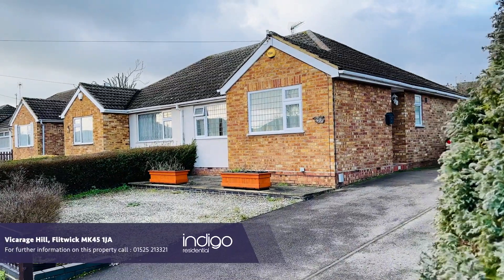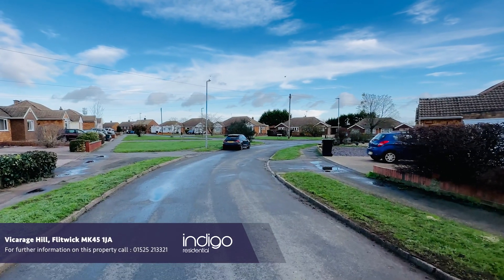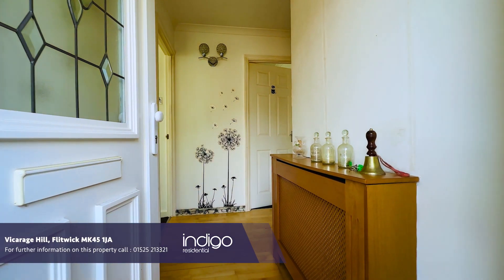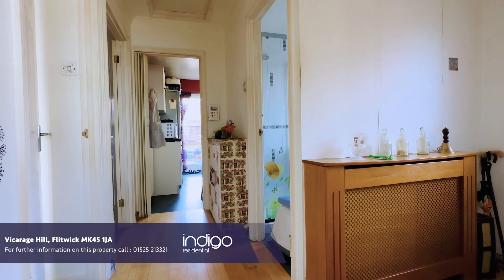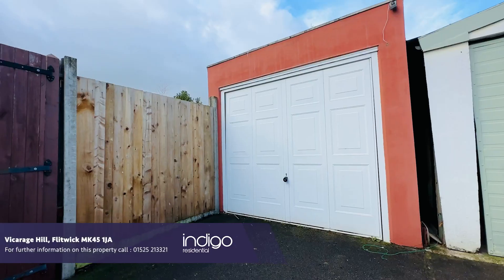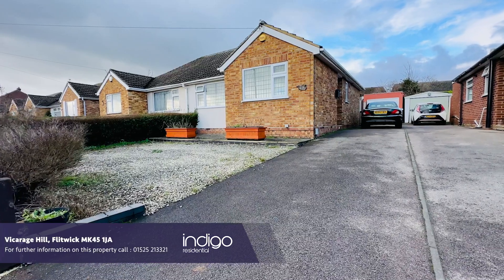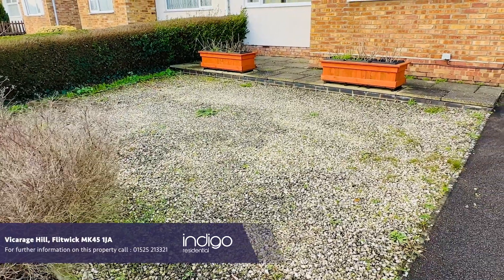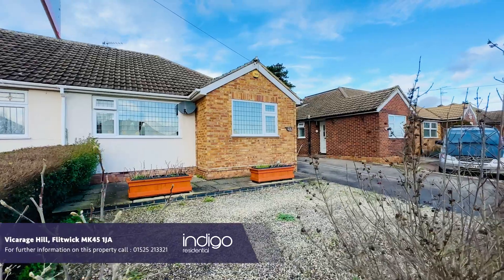Vicarage Hill, Flitwick MK45 1JA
KEY FEATURES: TWO DOUBLE BEDROOMS • POTENTIAL FOR EXTENSIONS STPP • HUGE OUTBUILDING PERFECT FOR A BUSINESS • VENDOR IS RE-ROOFING GARAGE • DRIVEWAY FOR SEVERAL VEHICLES • FRONT AND REAR GARDENS

Indigo Residential are extremely proud to announce to the market this delightful two bedroom bungalow situated in Vicarage Hill.

As you enter this property you're greeted with an entrance hall with doorways leading to two bright and airy double bedrooms, further to this there is a large living room with doors onto the rear decking, three piece suite and a fully fitted kitchen with wall and base cupboards with space for appliances and door onto the rear decking. Externally the property comprises a large well maintained garden, which is fully enclosed, decked seating area, laid lawn with shrub/vegetable and flower beds, large building to the rear which features electrics and lighting - perfect for those that now are working from home/run a business from home or STPP could be used as an annexe. Garage to side and driveway for several vehicles, laid lawn front garden with flower/shrub beds.

Local amenities are all within walking distance including Flitwick Train Station (approx 40 mins to St Pancras), Tescos supermarket, local shops & restaurants. There is also a leisure centre with swimming pool & various recreational clubs. M1 Junction 12 is within 4 miles.